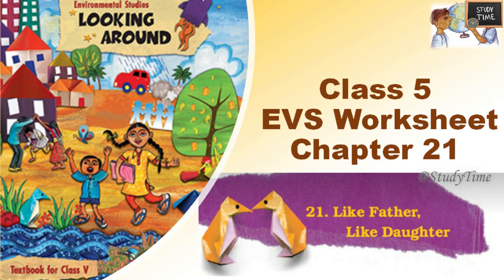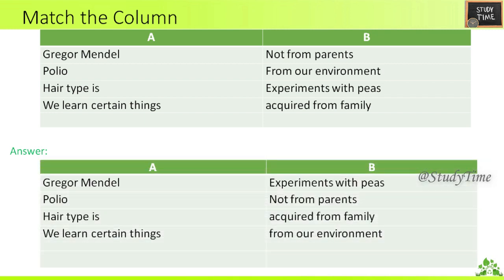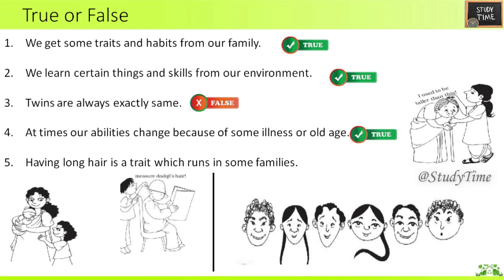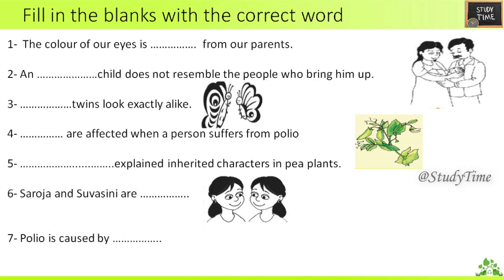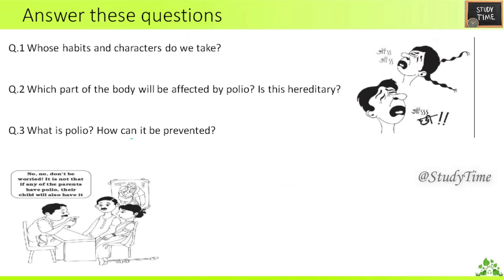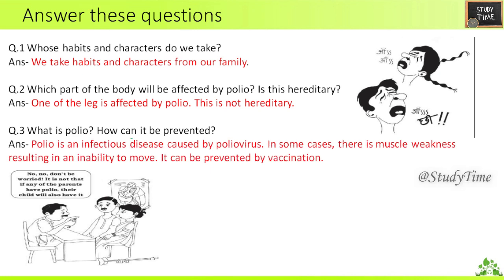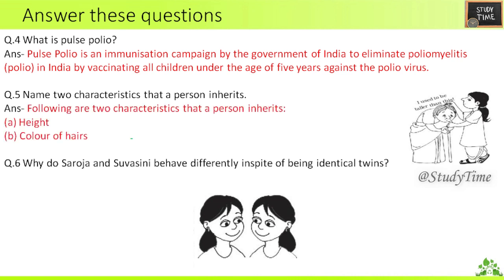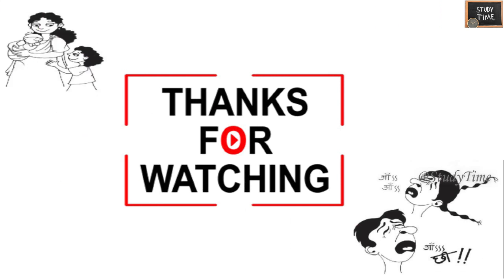kv studytime Class 5/EVS/Chapter 21/Like Father Like daughter/Worksheet/KV/NCERT/CBSE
Class 5 EVS Chapter 21 Like Father like Daughter/Worksheet with answers/KV/NCERT/CBSE

Class 5 EVS chapter 19 worksheet with answers ,
Class 5 evs chapter 19 A Seed Tells a Farmer's Story worksheet